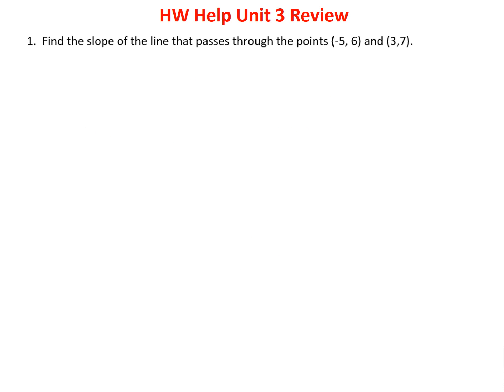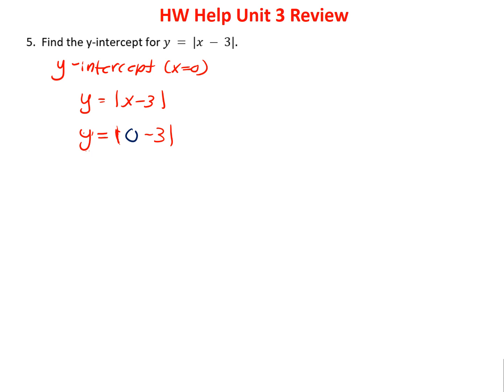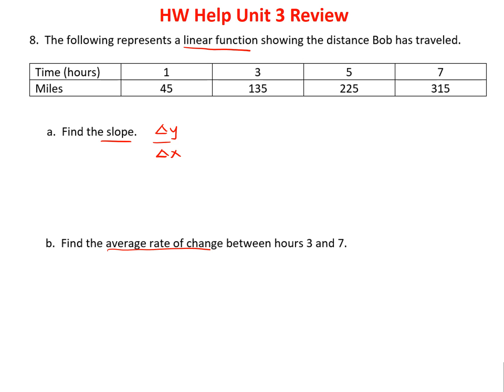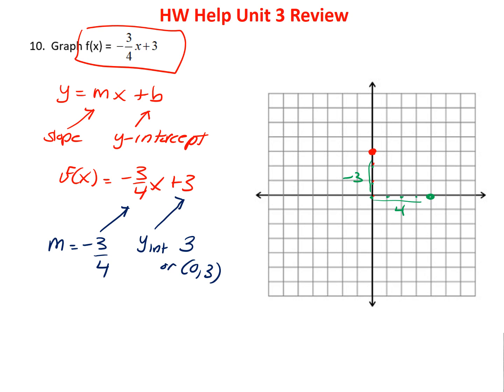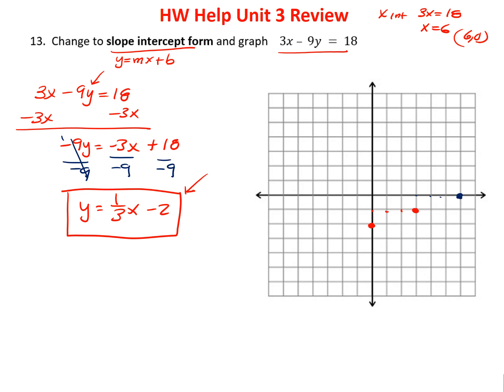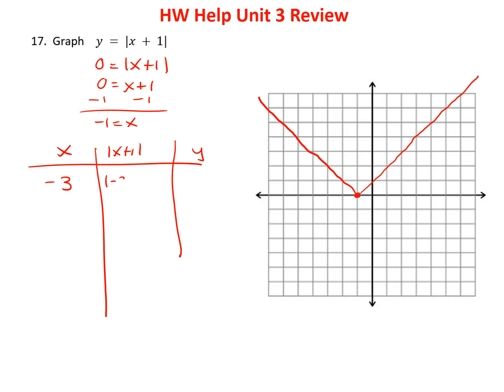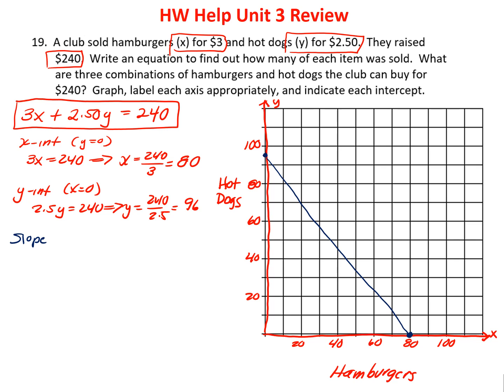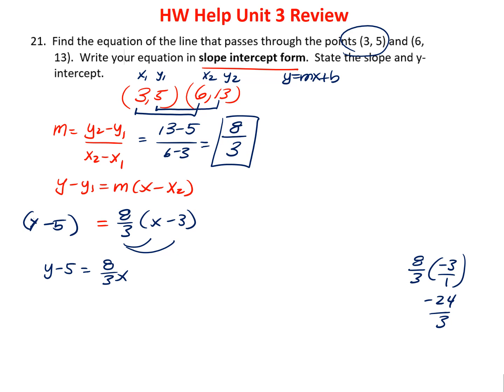Math 1 HW Help 3.Review